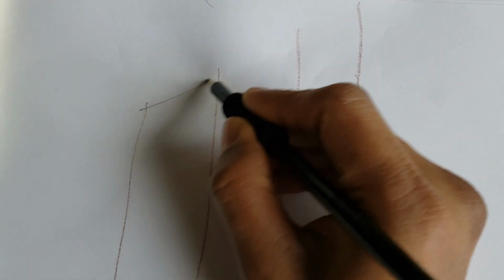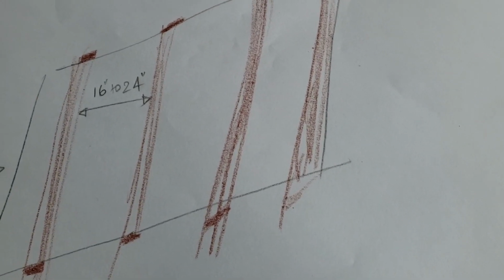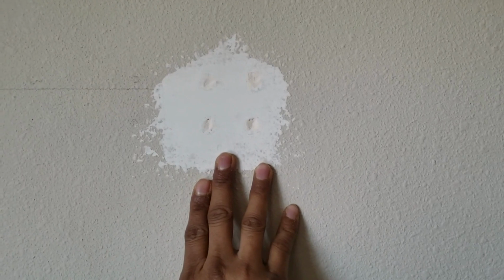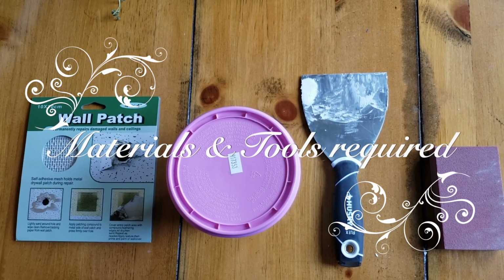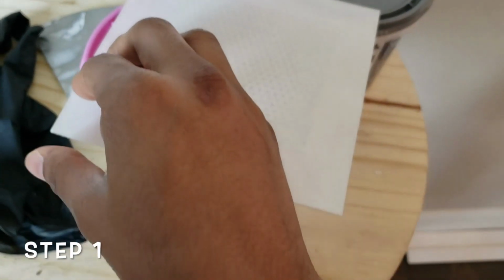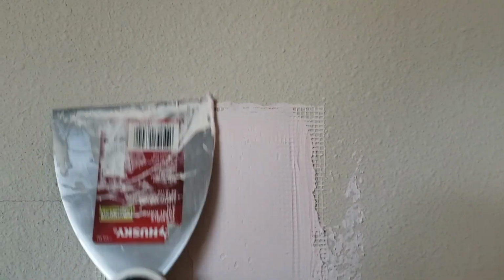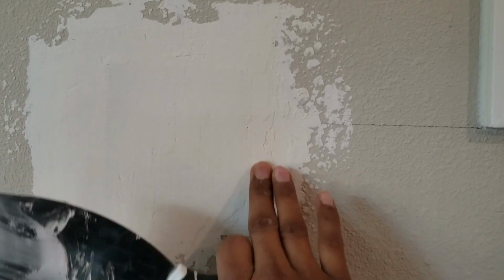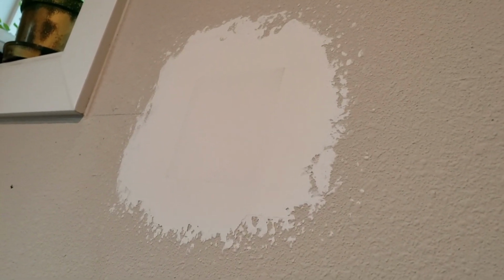ALL ABOUT fixing a hole in the drywall Jini and Muffin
How to fix a hole in drywall can be one of your top concerns when getting ready for a move. Drywall sheets are vulnerable to breaking and crumbling, but can easily be repaired with drywall compound and a little sanding and painting. This video will show you how to patch drywall in a few easy steps.

Links to the materials and tools used:

Aluminum mesh:

Sanding Block:

Spackling paste:

Joint Knife: